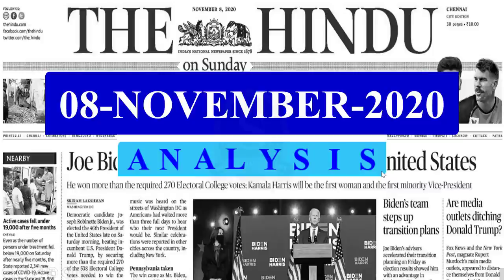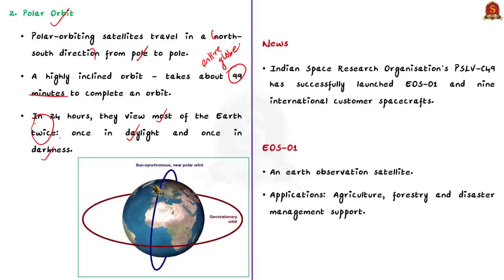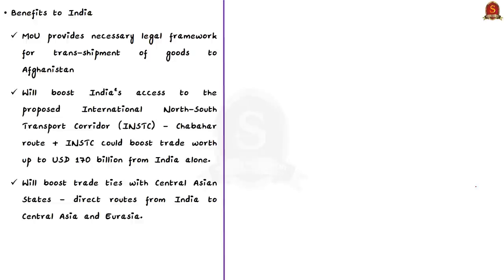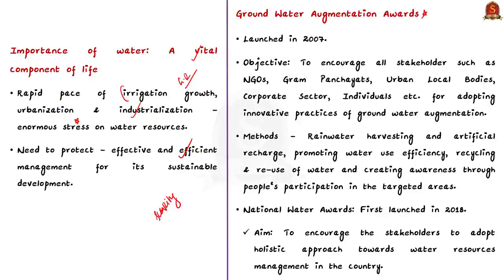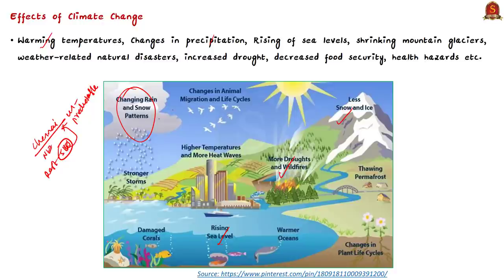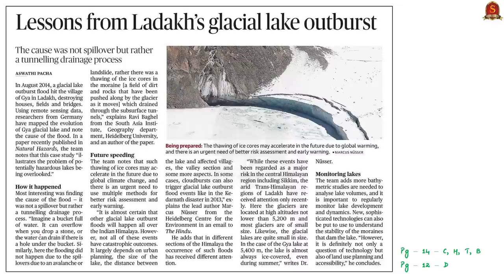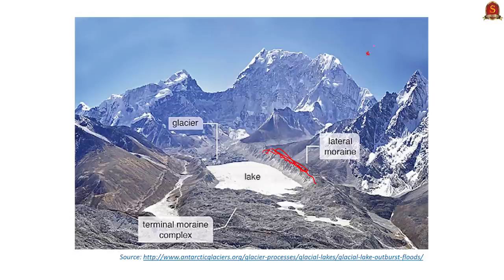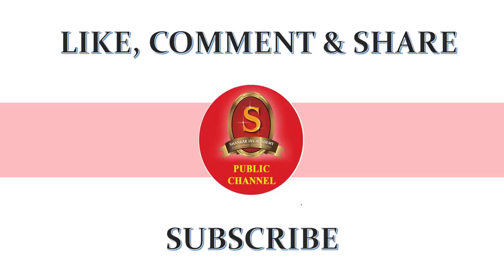The Hindu Daily News Analysis || 08th November 2020 || UPSC Current Affairs || Prelims 21 & Mains 20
►►Introduction - 0:00
►►List of Topics - 0:05
►►Time Stamping of news articles:
1. India successfully launches earth observation satellite EOS-01 - 0:09
2. Months after starting Chabahar without India, Iran seeks help - 5:47
3. Tamil Nadu tops in water management - 12:33
4. A race against the clock to keep the planet cool - 15:34
5. Lessons from Ladakh’s glacial lake outburst - 23:17
6. Prelims Practice Questions - 27:22
7. Mains Practice Questions - 30:26

Important topics such as ISROEOS1 ChahbaharPort GlacialOutburstLake ClimateChange are vividly discussed in UPSC Civil Services Exam Perspective in this video, with a special Practice cum Revision session in the end.